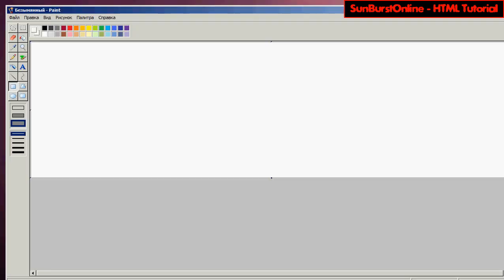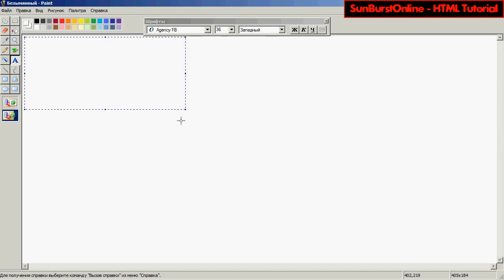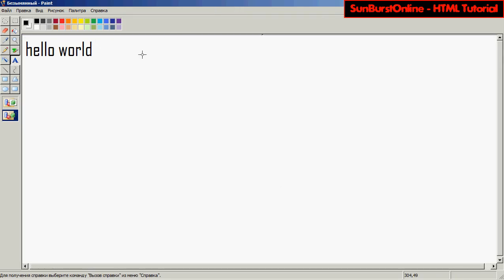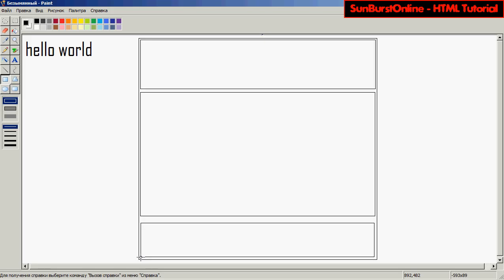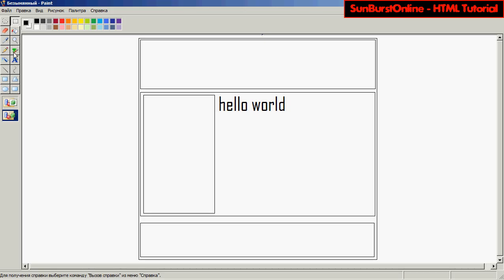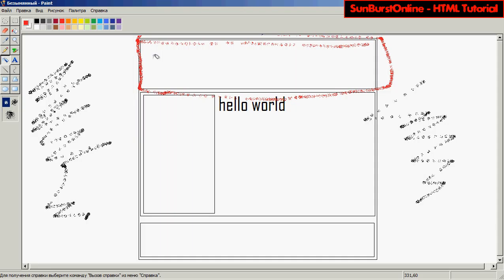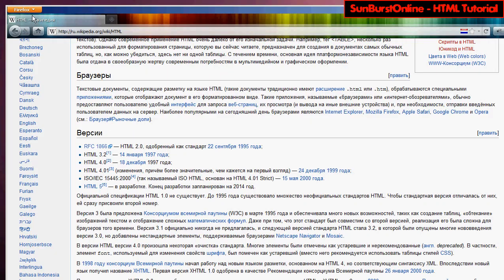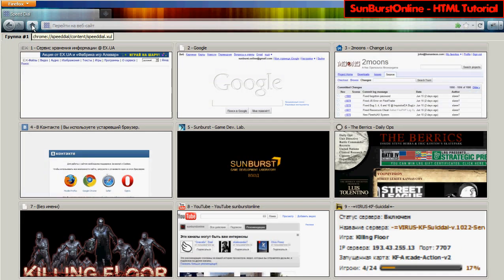html 1 overview